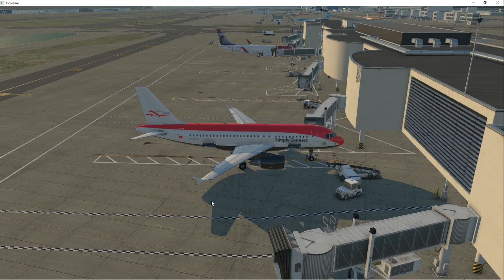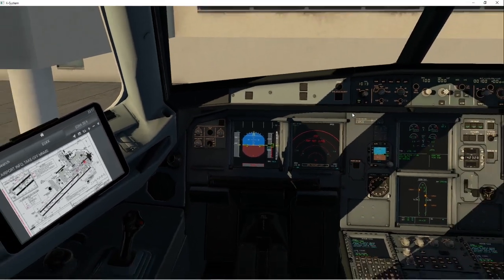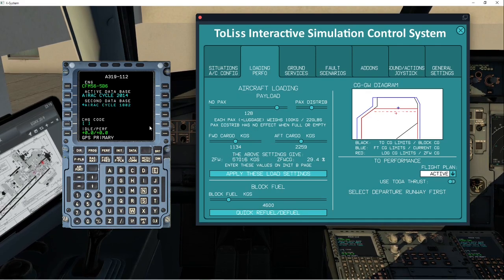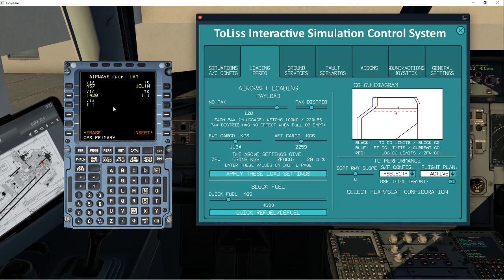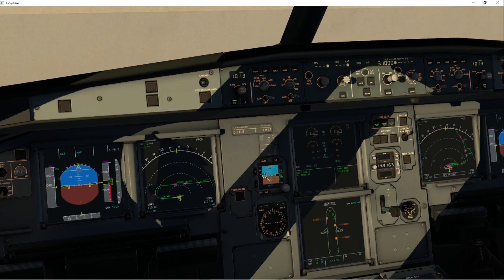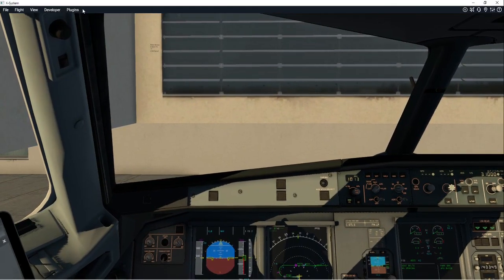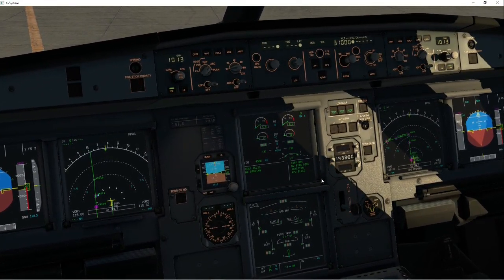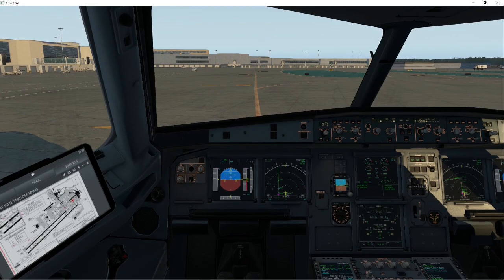X- Plane 11 - Toliss A319 Cold And Dark Tutorial + MCDU - V1.5 Updated - Part 1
X- Plane 11 - Toliss A319 Cold And Dark Tutorial + MCDU - V1.5 Updated - Part 1 of my new xplane 11 plane tutorials